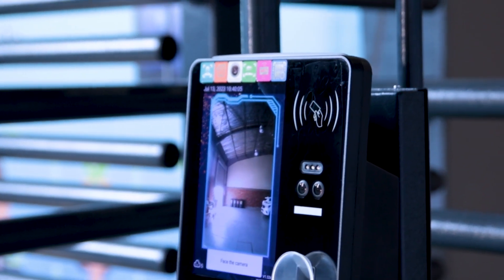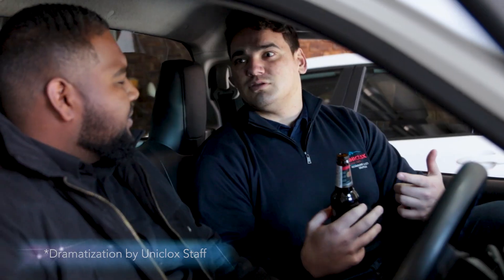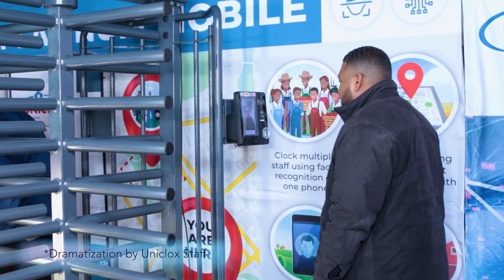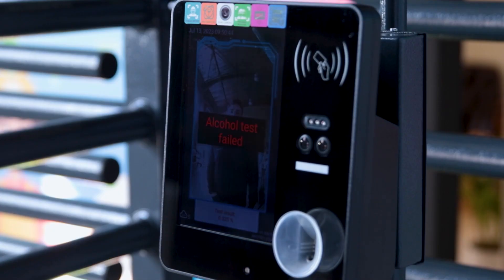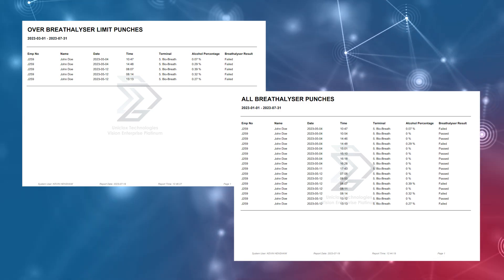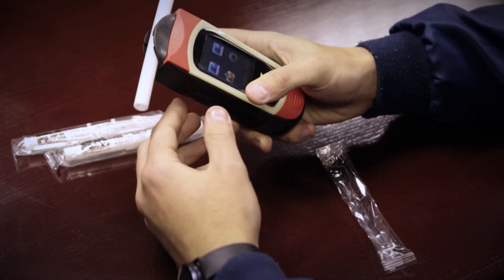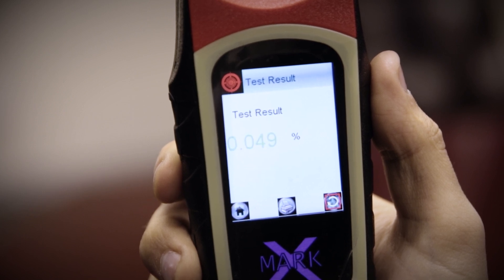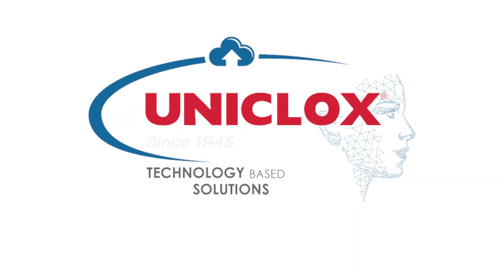Uniclox | Bio-Breath Access Control Breathalyzer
The Bio-Breath Access Control Breathalyzer combines cutting-edge biometric technology with reliable breath analysis, ensuring a secure and alcohol-free work environment.

It integrates seamlessly with Vision Enterprise Platinum, our time and attendance software that manages the Bio-Breath, and that offers full reporting and notification of testing results.